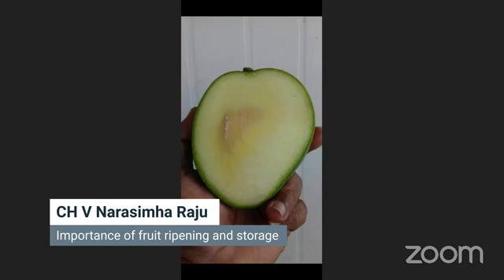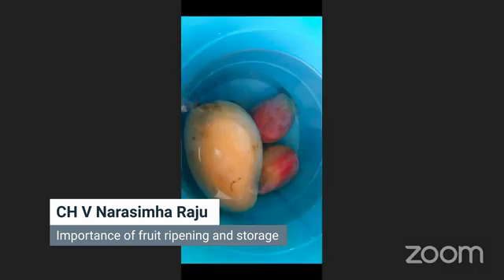Agricultureinformation.com - Importance of fruit ripening and storage - By CH V Narasimha Raju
Mr. CH V Narasimha Raju  is Managing Director of Coldspace Agrotech India Pvt. Ltd. in Hyderabad, Telangana